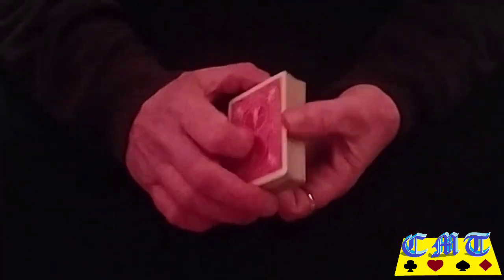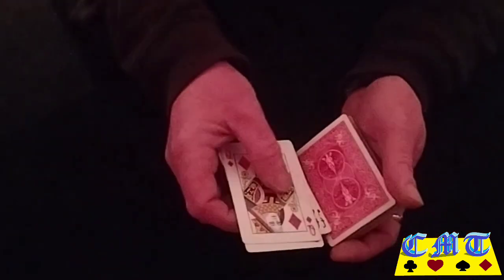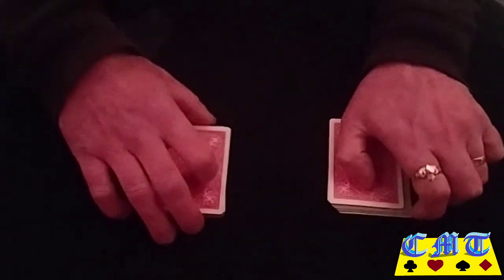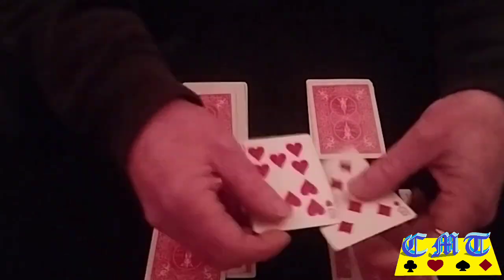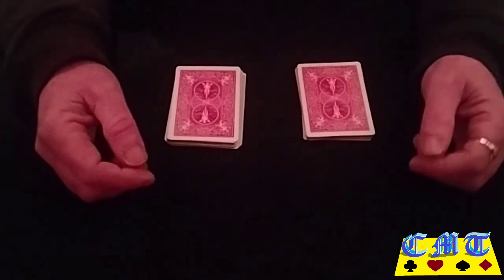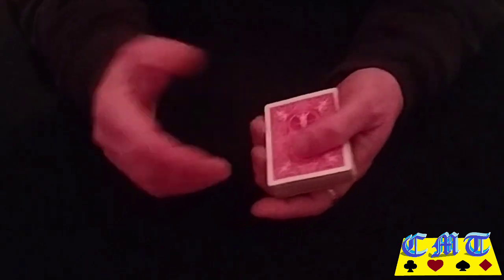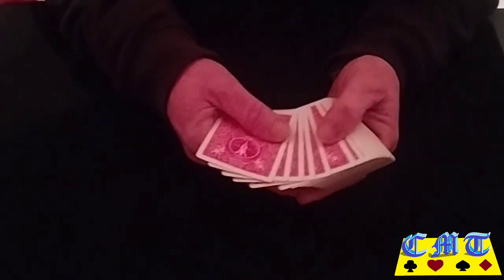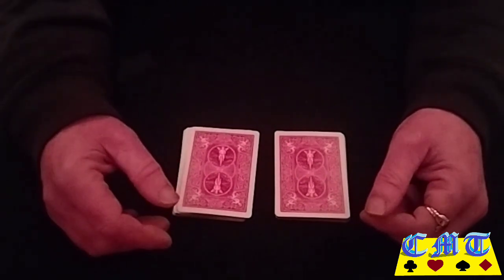Make a Match Card Trick Tutorial.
Thanks to those who watched the performance video and are wanting to learn how to do it.

It is almost self working so anyone can do it.

It's FREE and it will help me out.